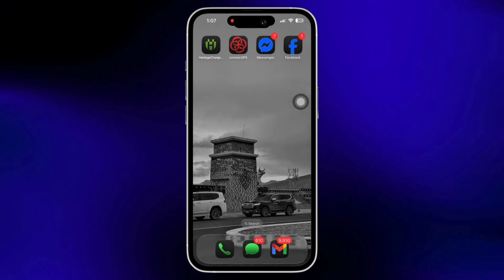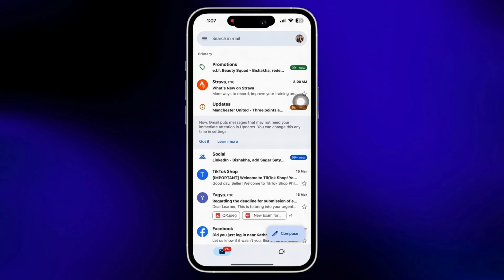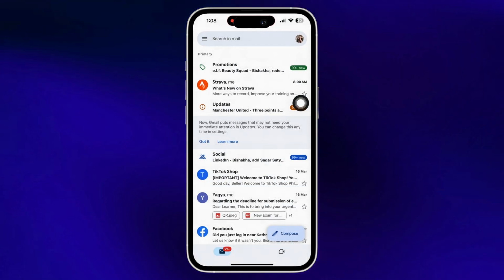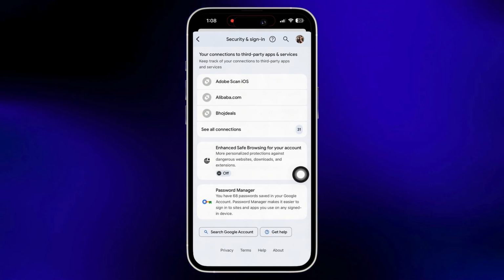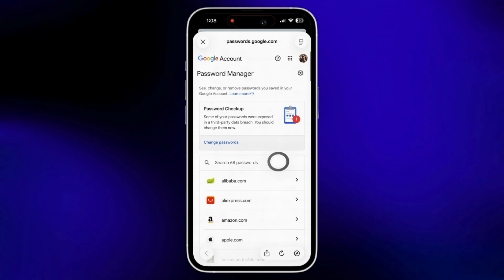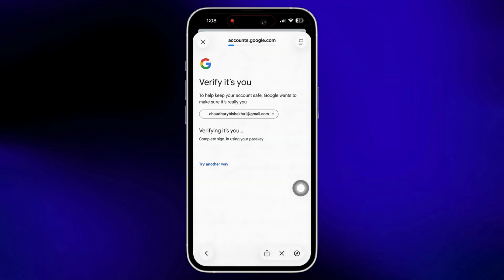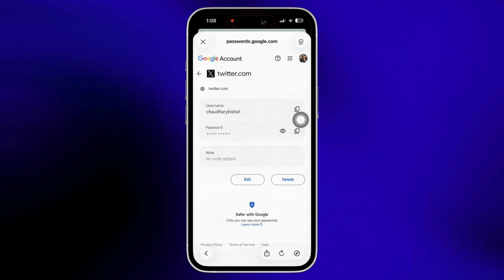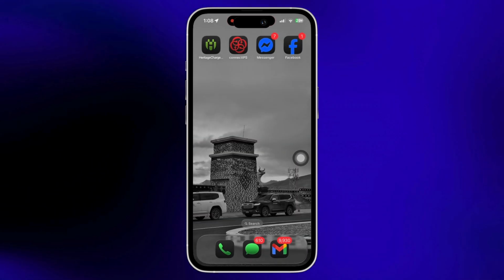How to View Passwords for Other Apps Saved in Your Google Account (2026)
Want to check the passwords saved in your Google Account for apps and websites? 🔐📱 This step-by-step 2026 guide will show you how to safely view and manage saved passwords using Google Password Manager across your devices.

What You’ll Learn in This Video:
✅ How to access Google Password Manager
✅ How to view saved passwords for apps and websites
✅ How to verify your identity before viewing passwords
✅ Tips to keep your Google Account and passwords secure
✅ How to edit or delete saved passwords in 2026

Whether you forgot a password for an app or just want to manage your saved login details, this tutorial will help you quickly find and organize your passwords using your Google Account.

📌 Chapters:
⏱ 0:00 - Introduction
⏱ 0:11 - How To View Saved Passwords in Google Account